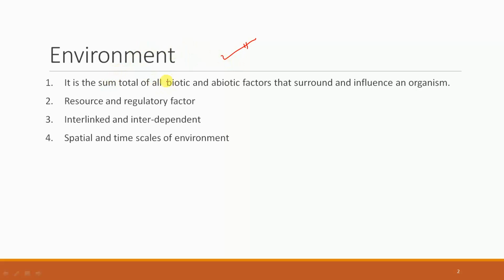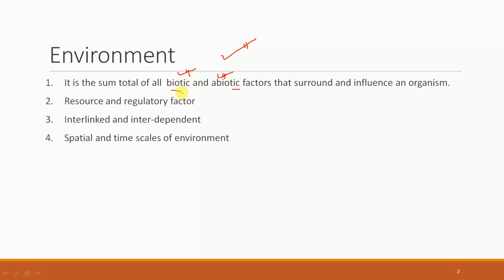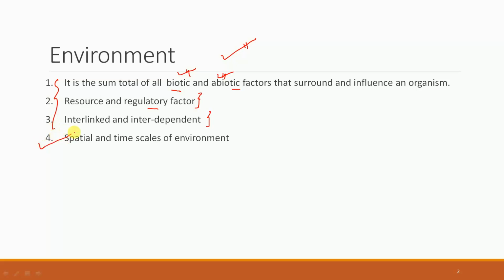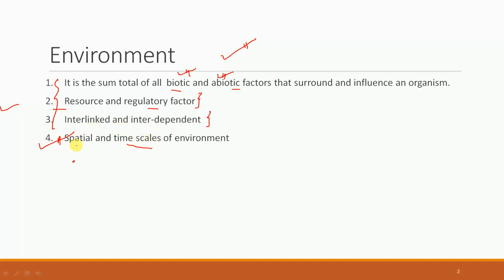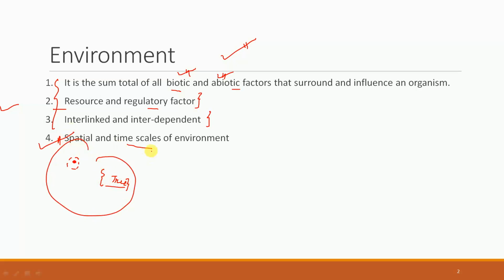Environment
TopperIAS
3rd Floor, Mahendra Towers, Near Vijaynagar Metro station
Bengaluru-40